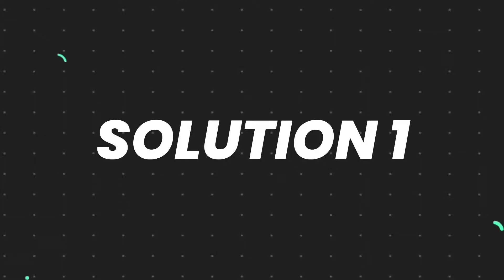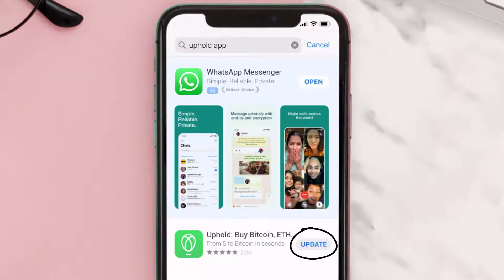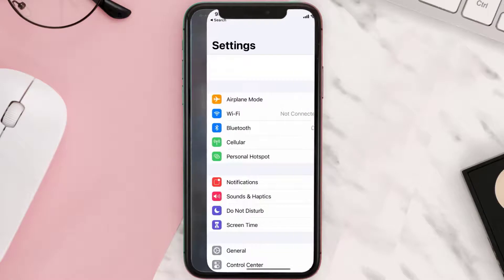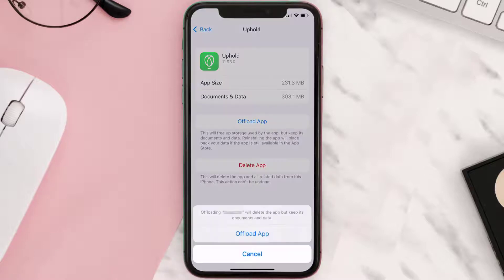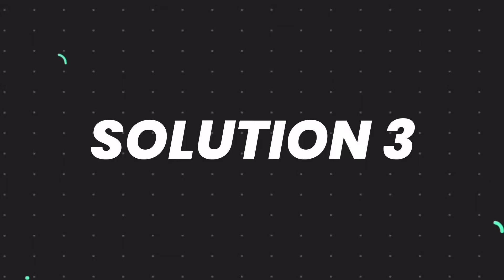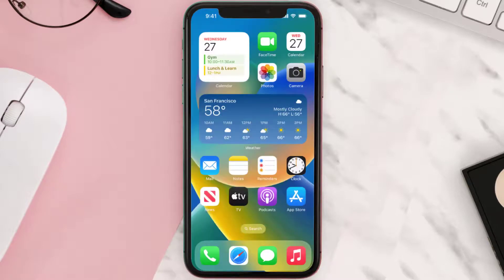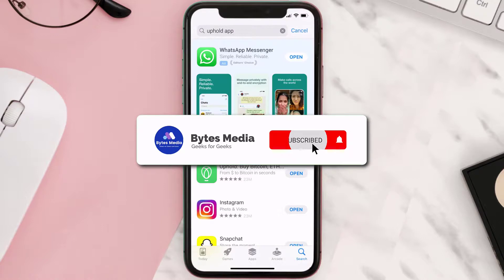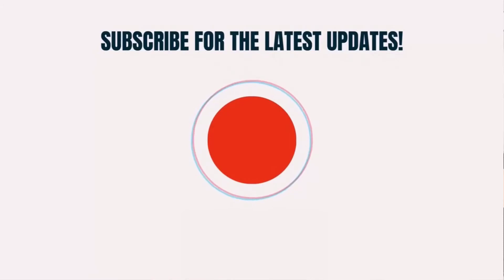Uphold App Not Working: How to Fix Uphold App Not Working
In this video, I'll show you How to Fix Uphold App Not Working. This is the easiest and fastest way to Fix Uphold App Not Working. Make sure you watch until the end of this video to find out How to Fix Uphold App Not Working on iPhone. These methods work on iOS 11 as well as iOS 12, iOS 13, iOS 14, iOS 15 and iOS 16. Hope you enjoy!

Video Parts:
00:00 Intro: How to Fix Uphold App Not Working
00:07 1.Solution: Update Uphold App
00:27 2.Solution: Clear Uphold App cache files
00:57 3.Solution: Delete and Reinstall Uphold App
01:19 Outro: Ending